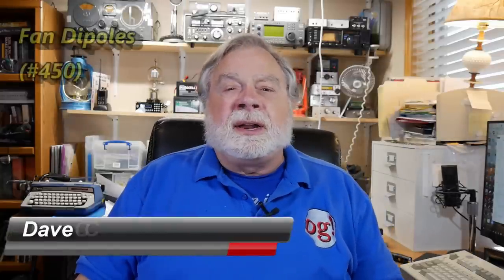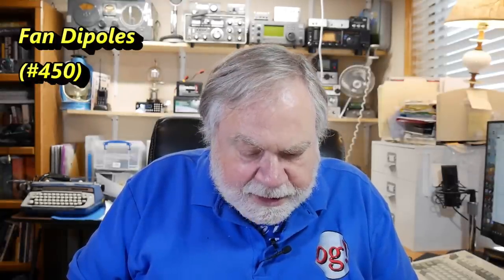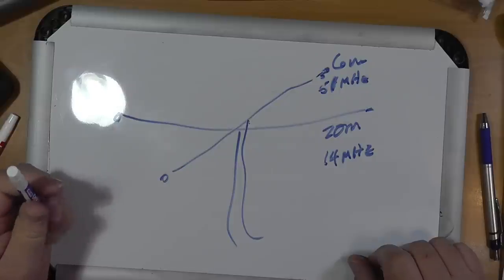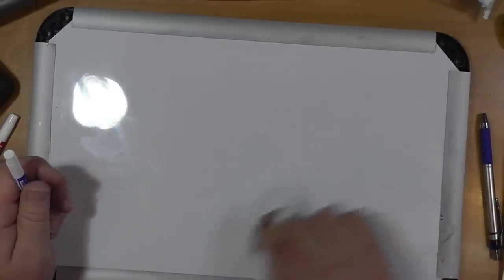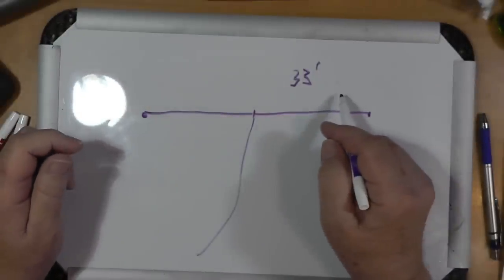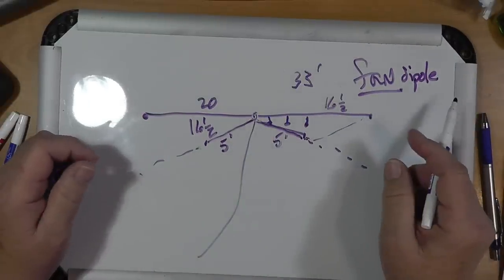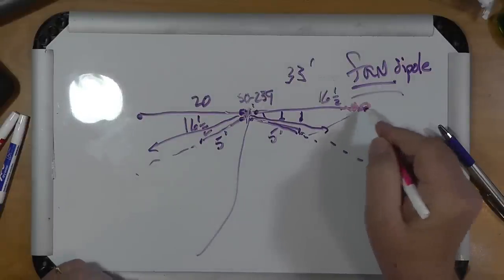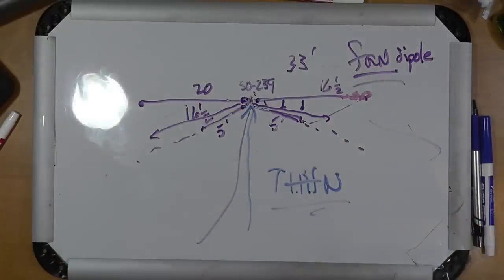Fan Dipoles (#450)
Bob Carver, KB0XT, wants to know how close he can put his dipoles or if he can even combine them? Yes! He can. Watch to learn all about Fan Dipoles